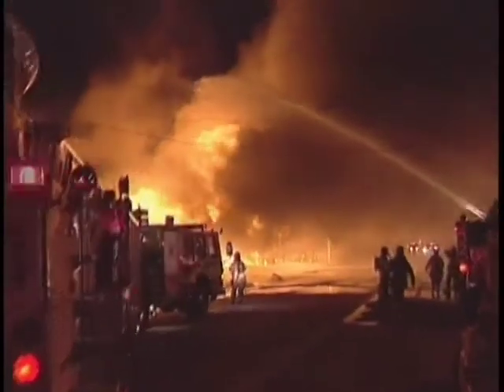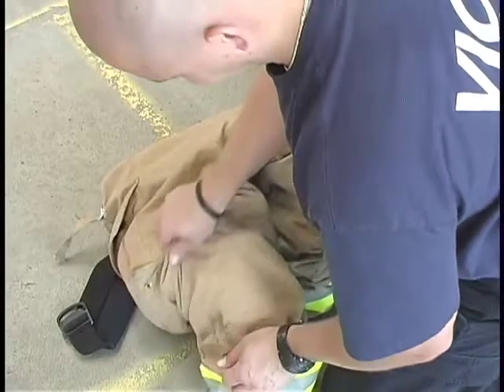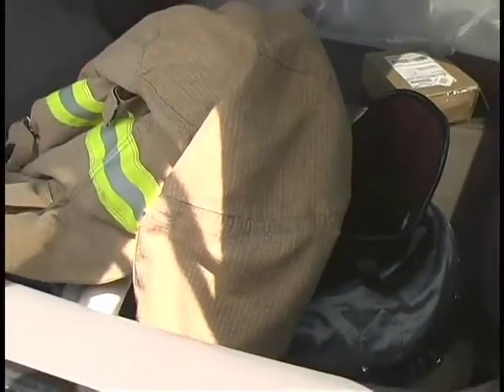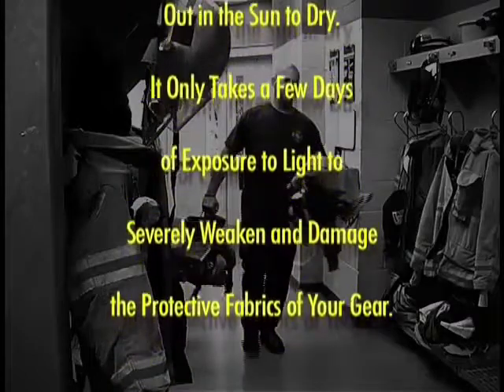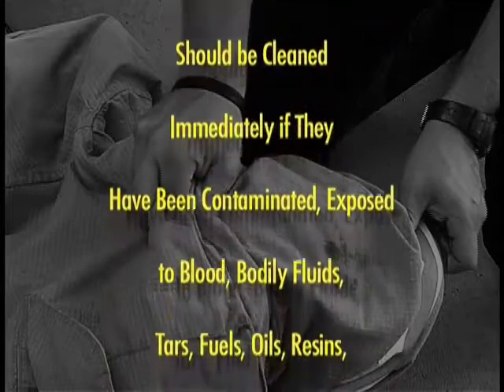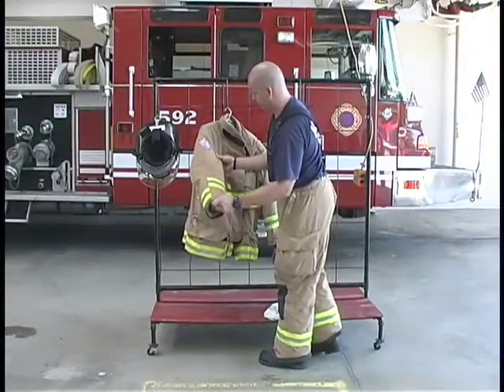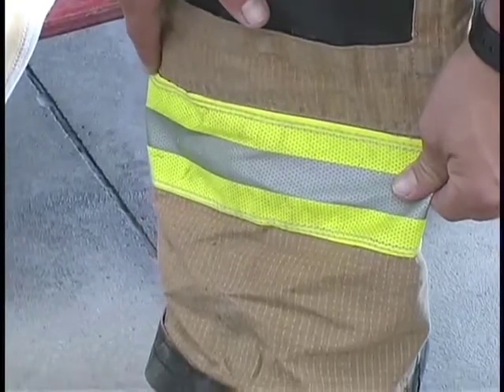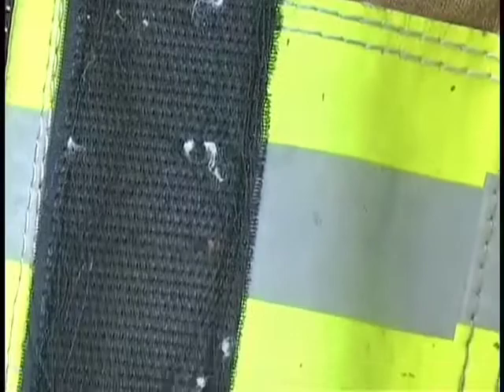Routine Inspection Part 1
How to perform a routine inspection of fire fighter PPE.